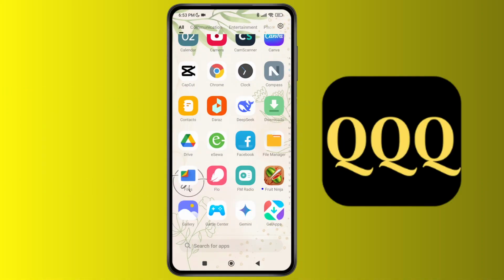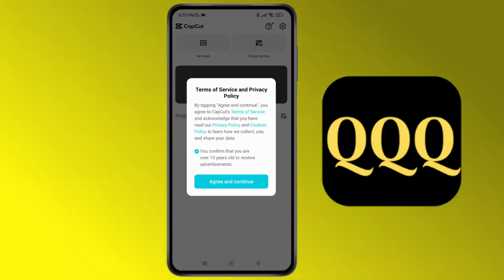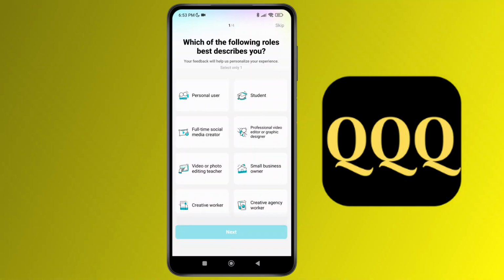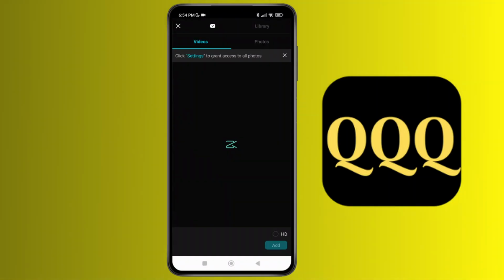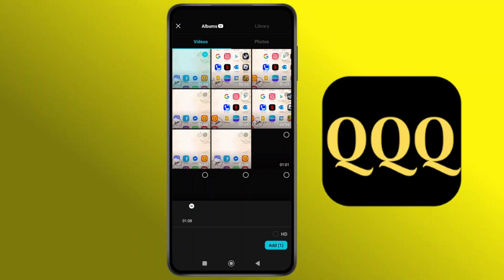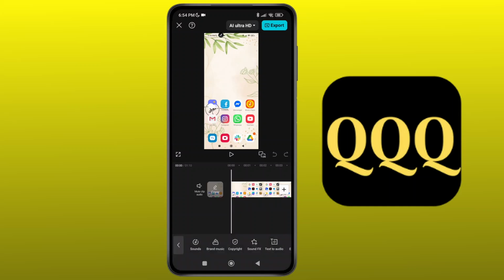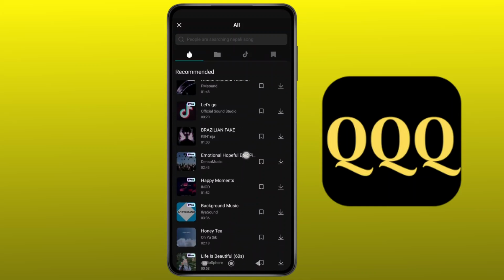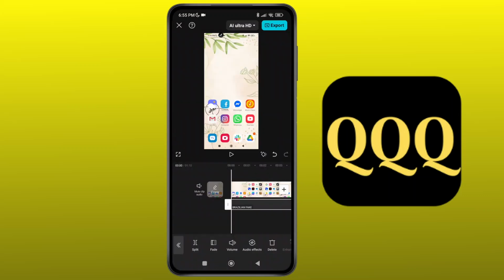How To Put Background Music In CapCut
How To Put Background Music In CapCut: Welcome to our step-by-step guide on "How To Put Background Music In CapCut"! If you’re looking to enhance your videos with music or add the perfect soundtrack using CapCut, this video is for you. We'll walk you through the process of adding background music to your CapCut project, how to choose the right music, and tips on making your video more engaging with the perfect audio track. Whether you’re a beginner or an experienced editor, these simple instructions will help you add music to your CapCut video in no time!

How to add music to CapCut video

How to add a song to CapCut

How to add background sound in CapCut

How to change music in CapCut

How to adjust music volume in CapCut